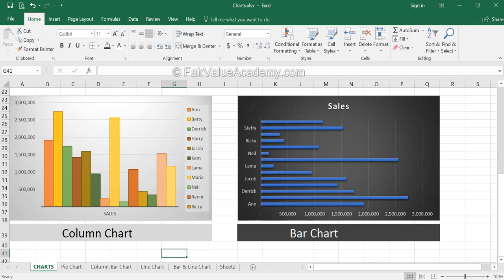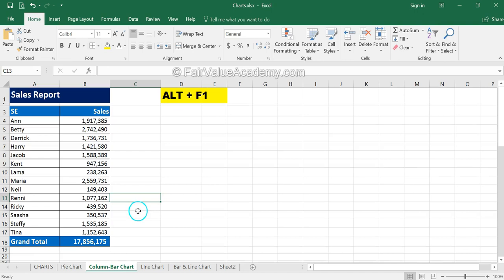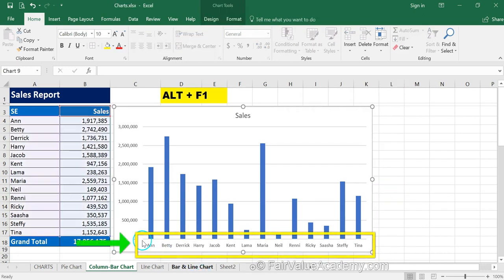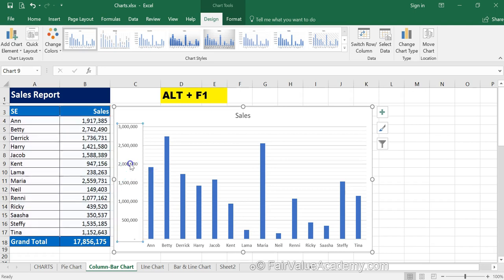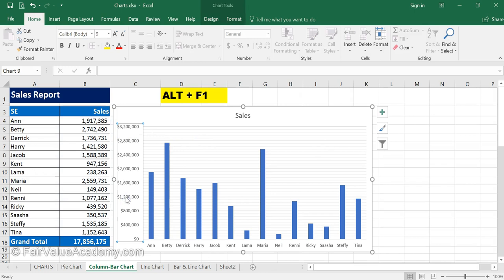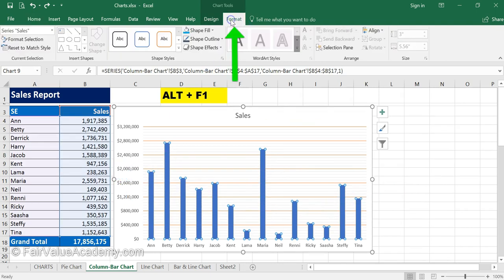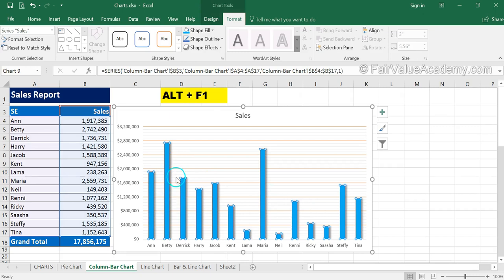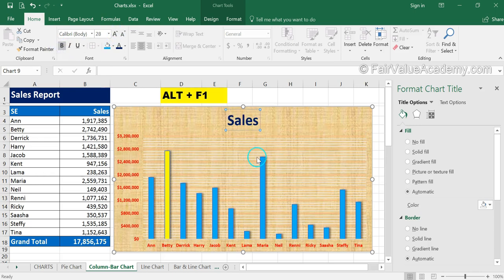Excel 14 5 How to create & format ColumnBar Charts